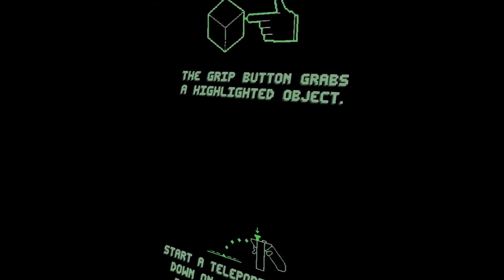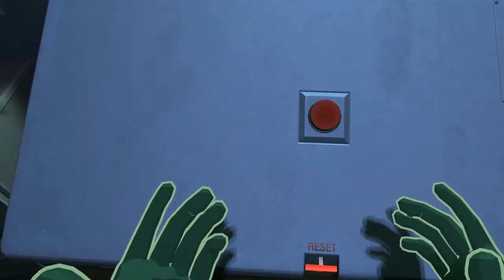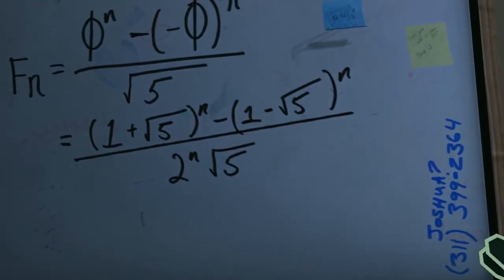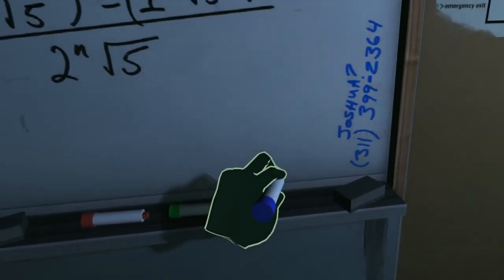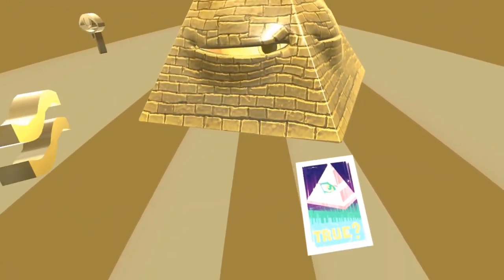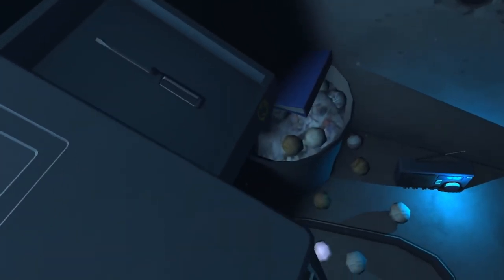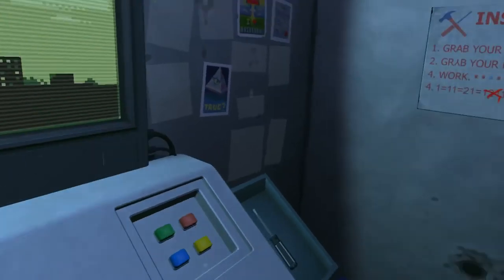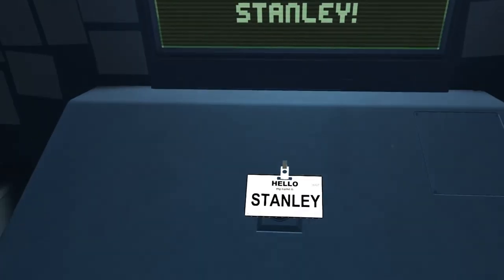Please, Don’t Touch Anything VR - Let's Play / Gameplay / VR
Grab the VR headset and get transported into the virtual reality game Please, Don’t Touch Anything VR.

GAME DETAILS:

Please, Don’t Touch Anything is a cryptic, brain-racking button-pushing simulation. Covering for a colleague who is taking a bathroom break, you find yourself in front of a mysterious panel which only component is a red button. And since you’ve clearly been instructed not to touch anything, the only thing you want to do now is push that damn button.

Push it and expect to be held liable for any unintended aftermath. And there will be many. Scavenge the room for clues, tools and buttons to solve riddles and trigger wicked events rich with clever cultural references. You cannot begin to imagine how many mind blowing surprises such a deceptively simple console has for you.